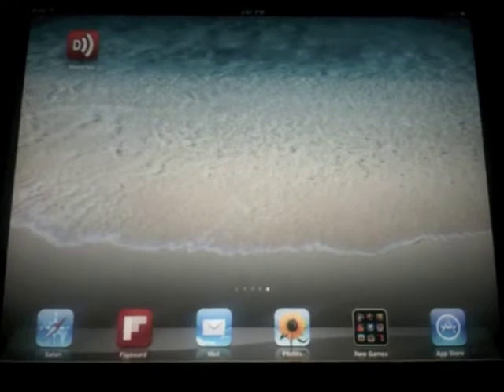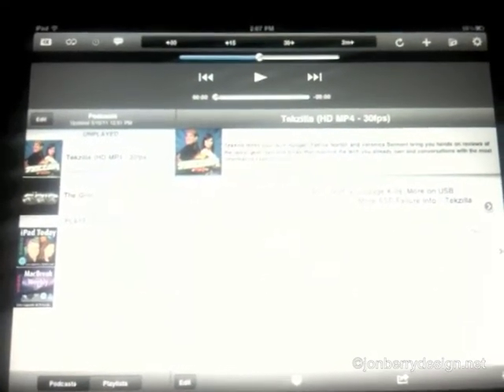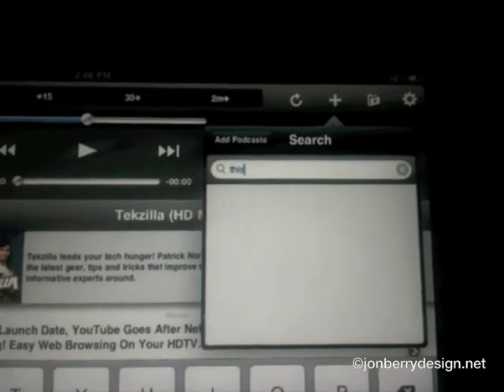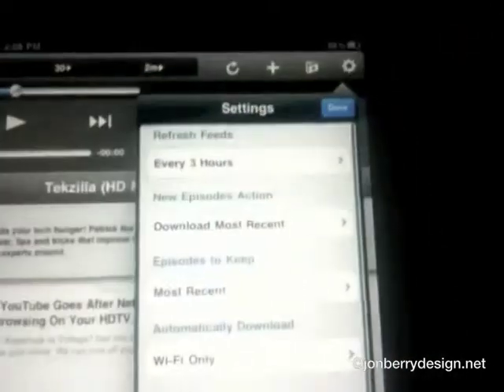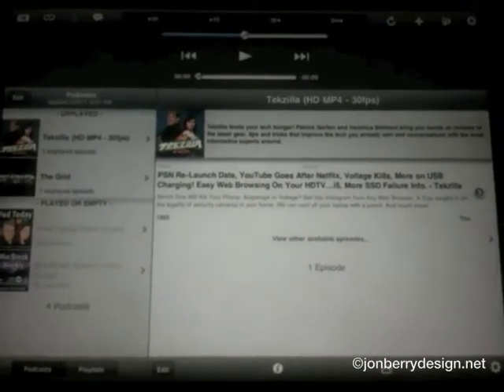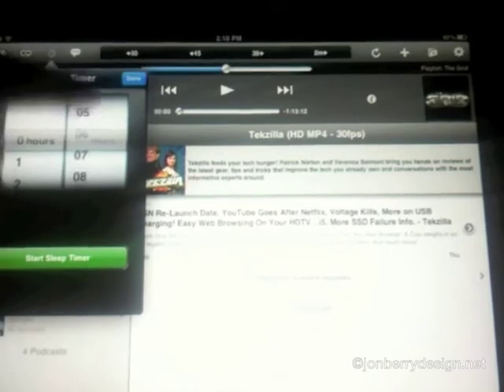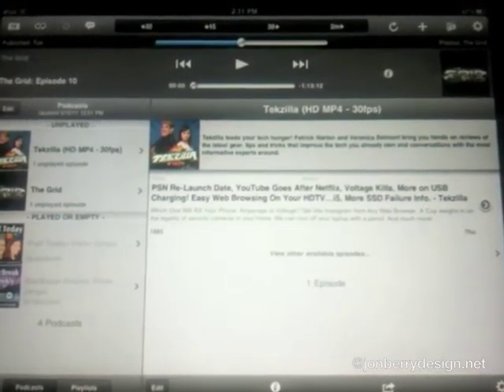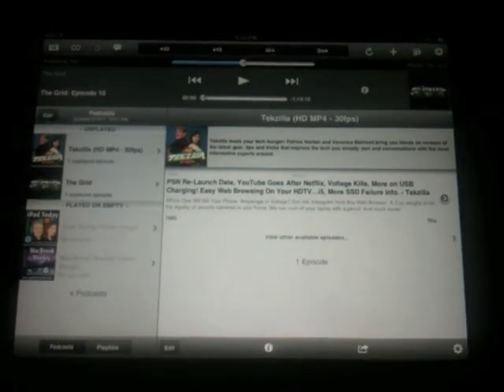Downcast iPad App Review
A video tour of Downcast, a new iPad podcast manager